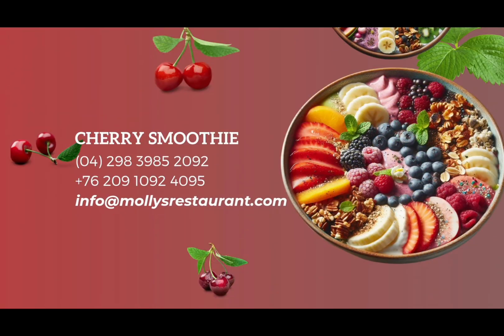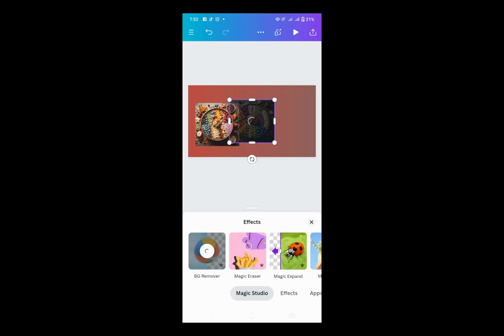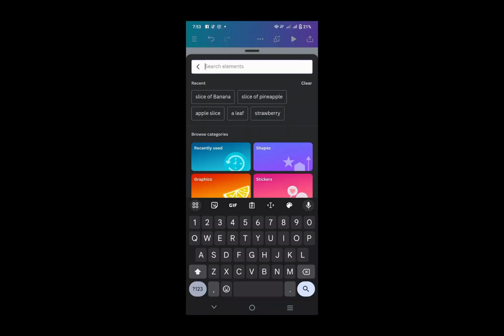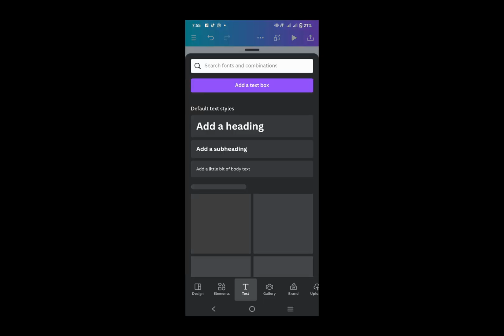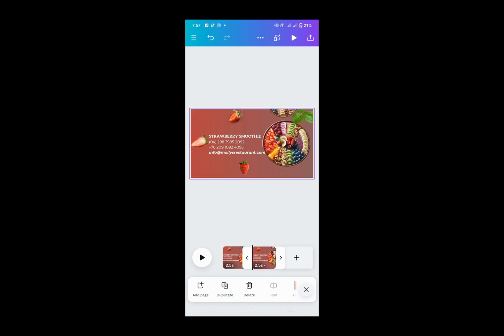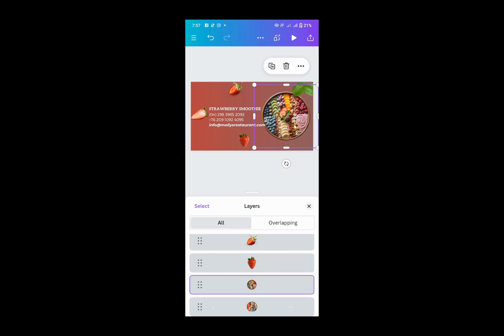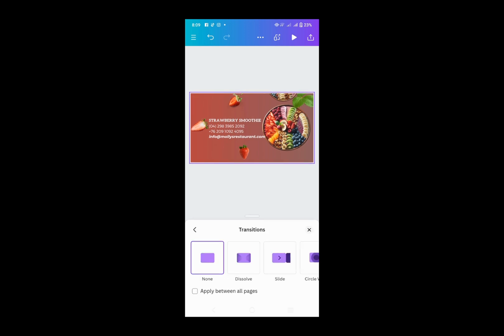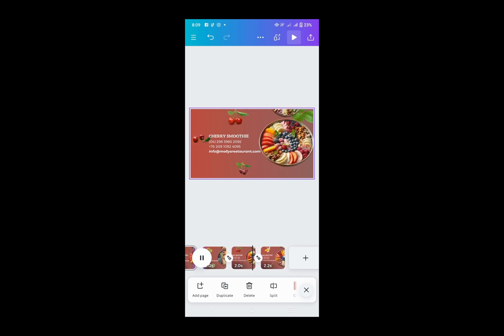How to add transitions in Canva in 5 minutes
All you need is Canva app, Your images (which I generate with AI)  and your network. Now follow this tutorial step by step.